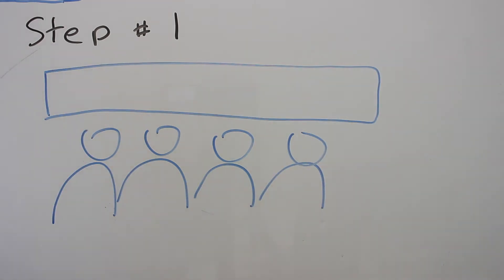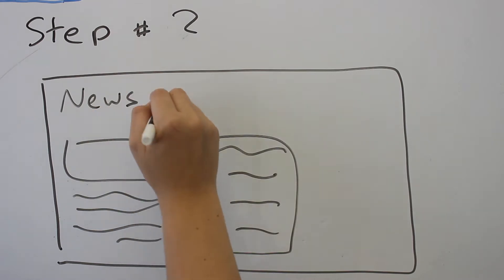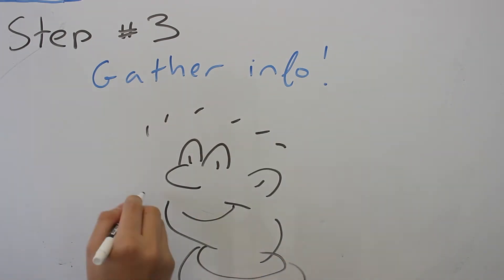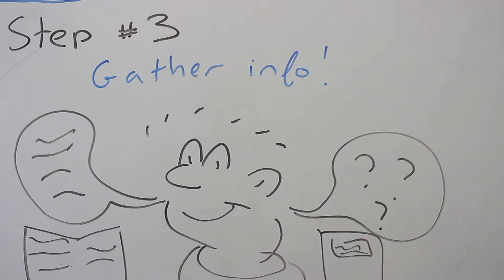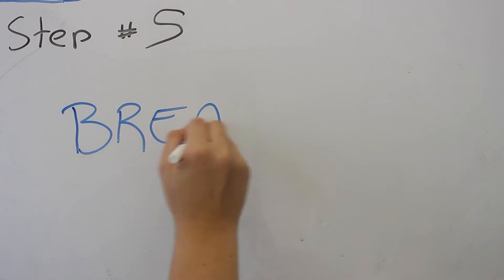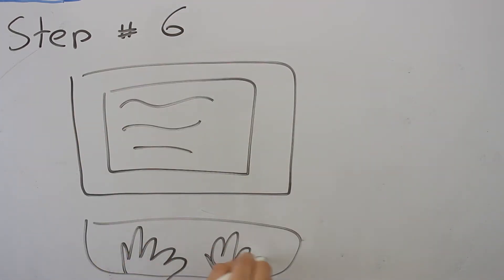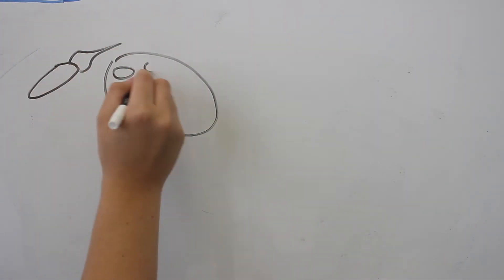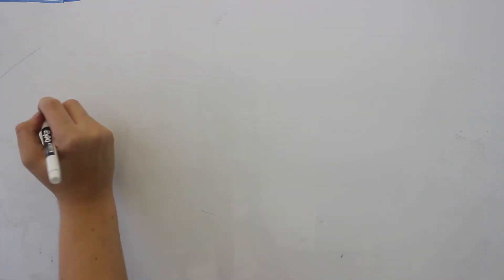How to write for The Gazelle 2017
Ever wondered how to contribute a piece to The Gazelle, whether that be an article, a photo essay, or a video? Then here's a handy step-by-step guide to help you do so.